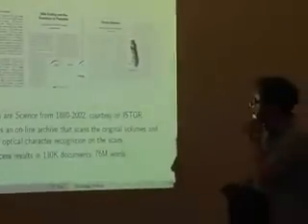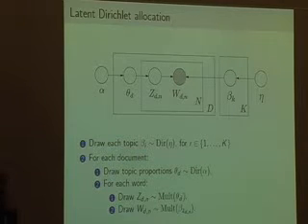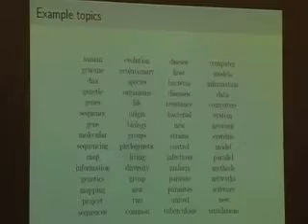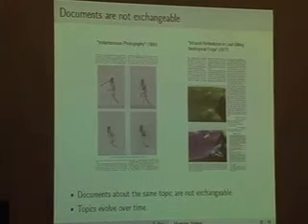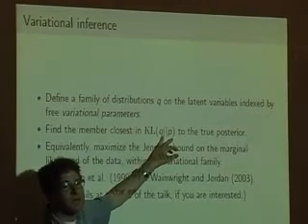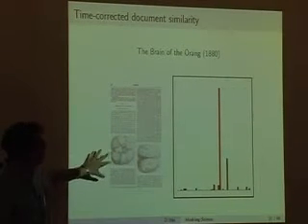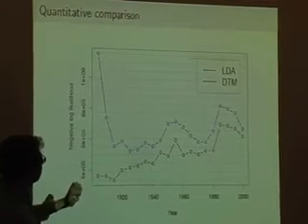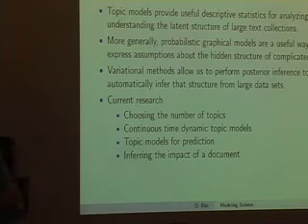Modeling Science: Dynamic Topic Models of Scholarly...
ABSTRACT

A surge of recent research in machine learning and statistics has developed new techniques for finding patterns of words in document collections using hierarchical probabilistic models. These models are called "topic models" because the word patterns often reflect the underlying topics that are combined to form the documents; however topic models also naturally apply to such data as images and biological sequences.

While previous topic models have assumed that the corpus is static, many document collections actually change over time: scientific articles, emails, and search queries reflect evolving content, and it is important to model the corresponding...